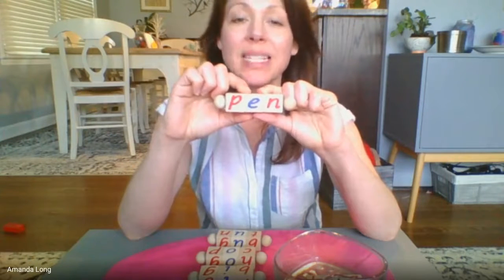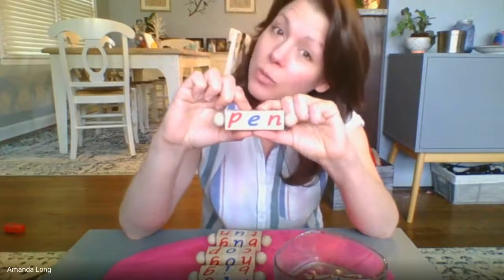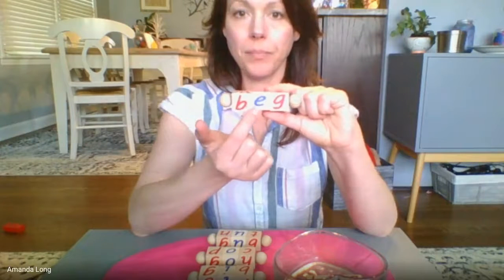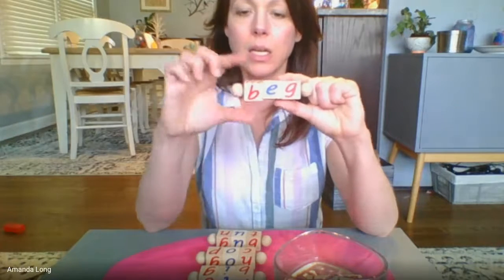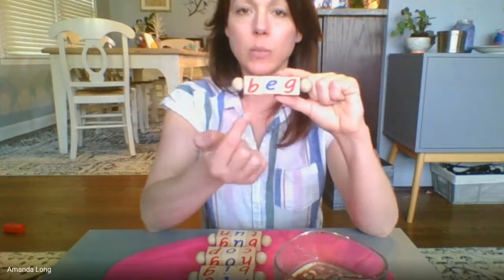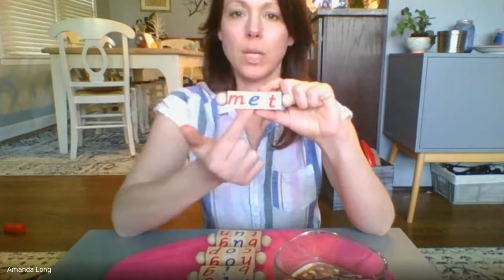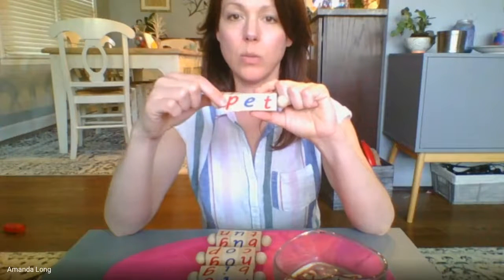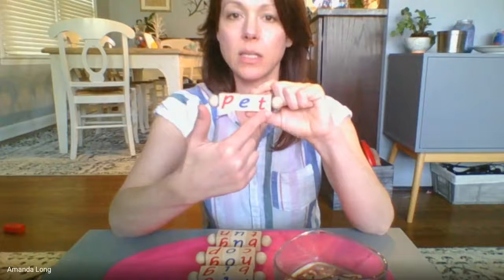CVC Blocks e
Lesson on blending consonant-vowel-consonant words with the short e.